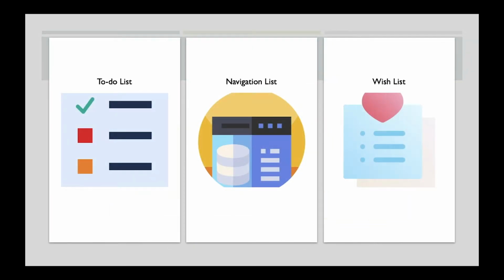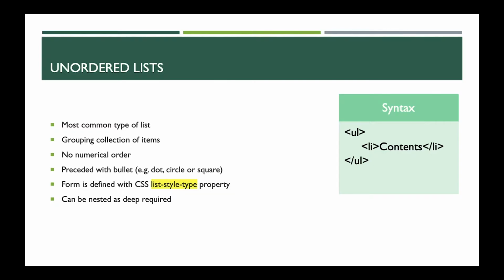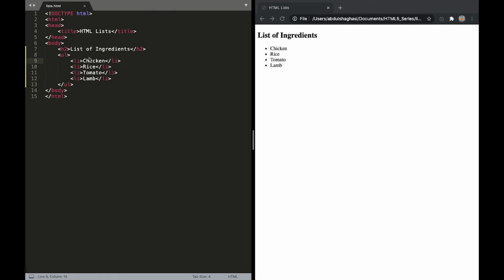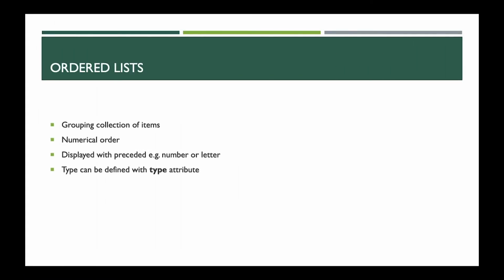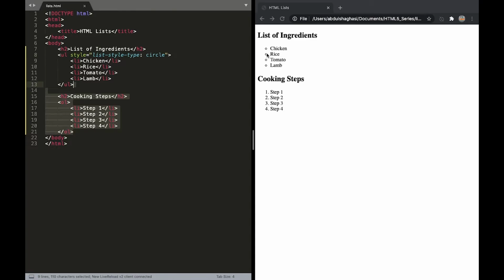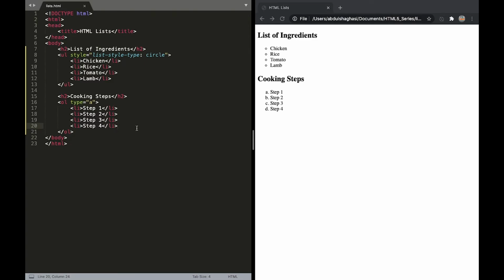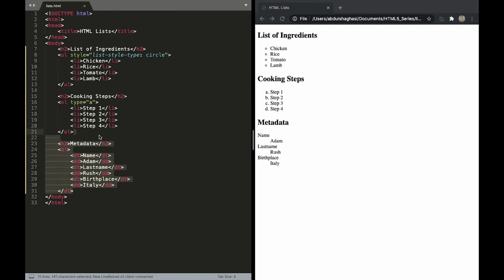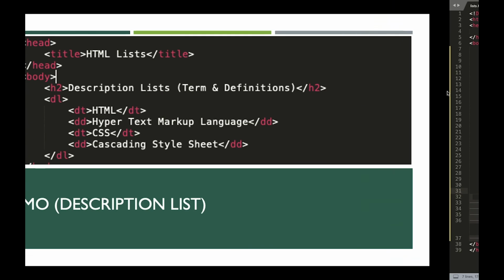#4 - HTML Lists(Unordered, Ordered and Description) | Web Development [2020]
In this tutorial, you will learn about HTML list elements. You will learn basics of unordered, ordered and description lists as well as why, where and how we use HTML List elements to best optimise list contents in a website. As list elements are HTML's semantic elements, meaning that they should be used for the exact purpose they are meant for and not use it just to accomplish text indentations (in case of description list).